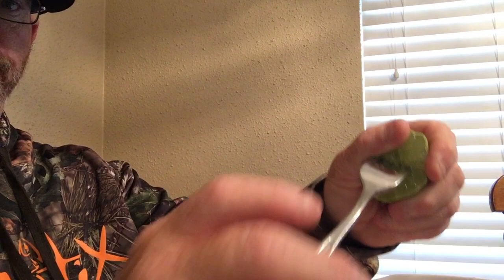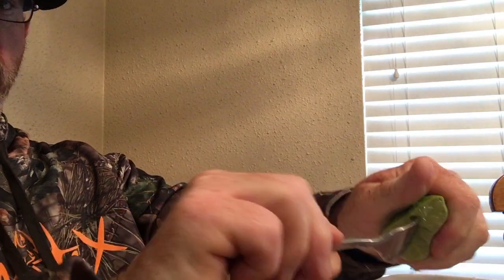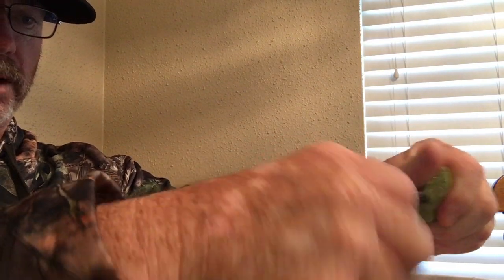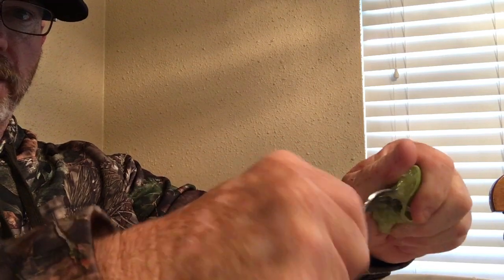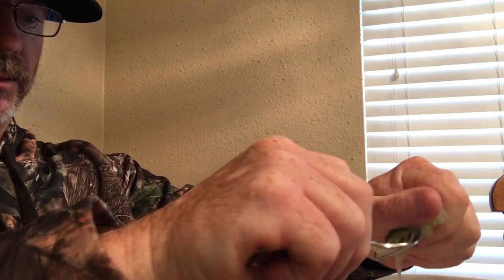October 27, 2020